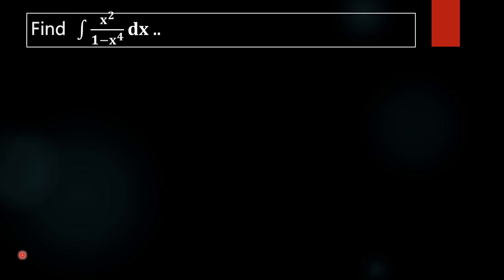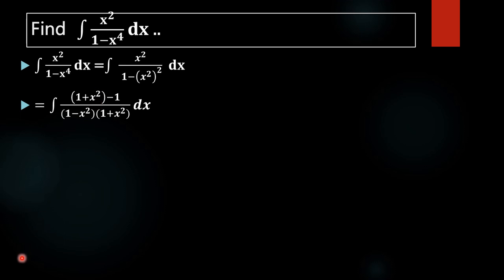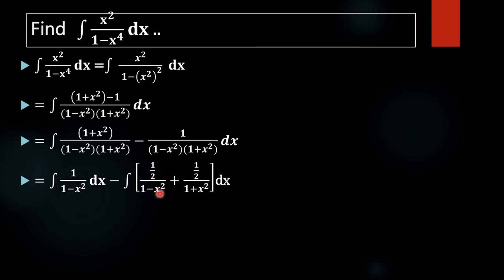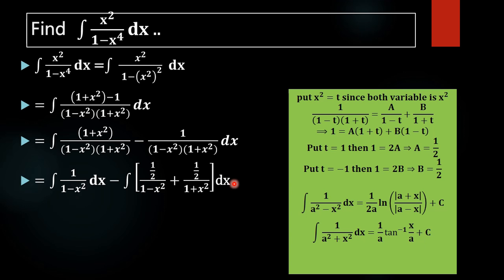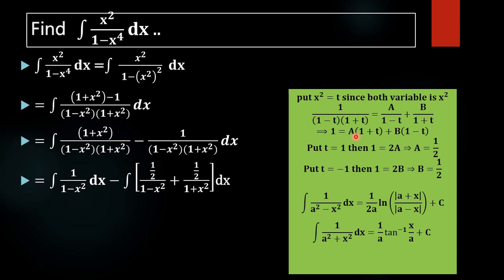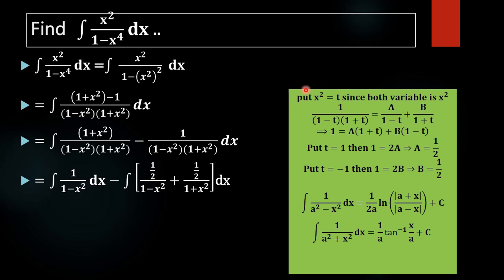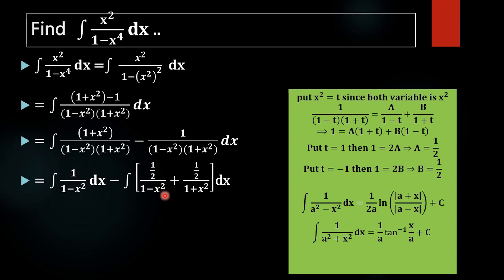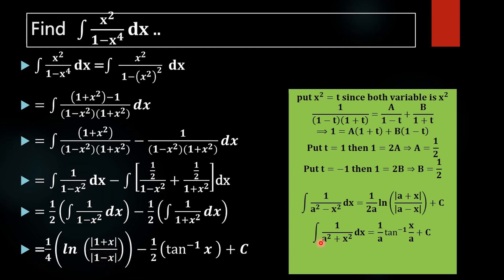Find value of integral ∫ x²/(1- x^4) dx.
Integration problem 20: Find value of integral ∫ x^2/(1- x^4) 𝐝𝐱   ?
 We are going to solve this problem using algebraic identities and integration techniques.